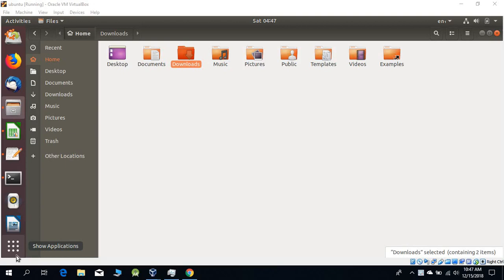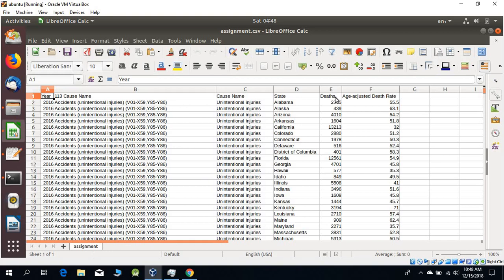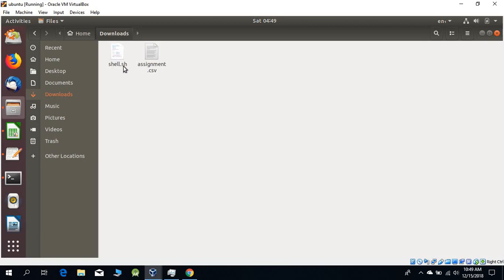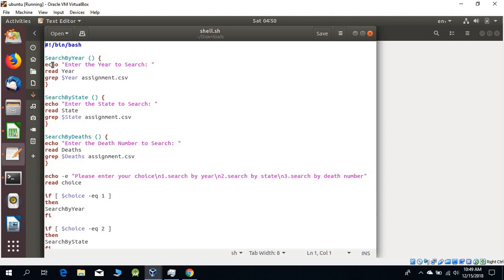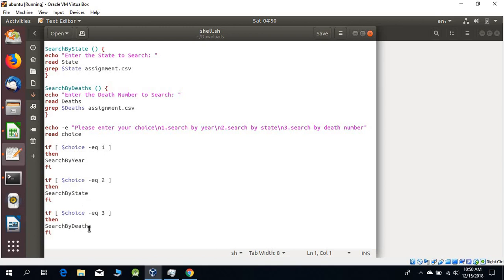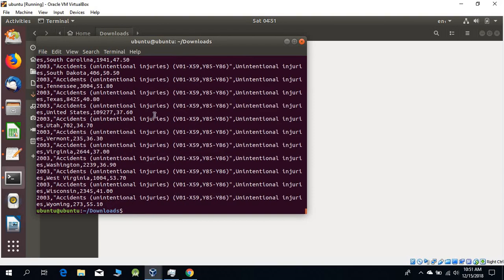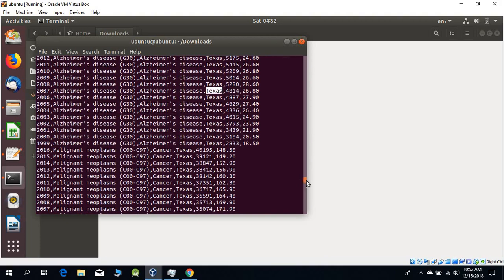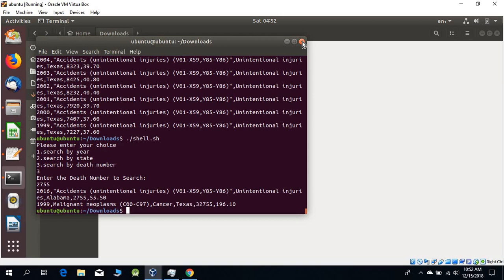How to read and search CSV file using Shell script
Hello Good People.I am Md. Rubaith Adnan(ID:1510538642).This video was a part of our assignment for one of my courses CSE425 under the supervision of Adjunct Associate Professor Dr. Kamruddin Nur Of Northsouth University.